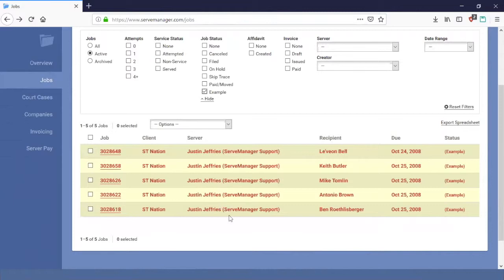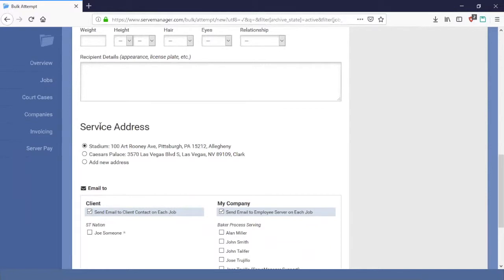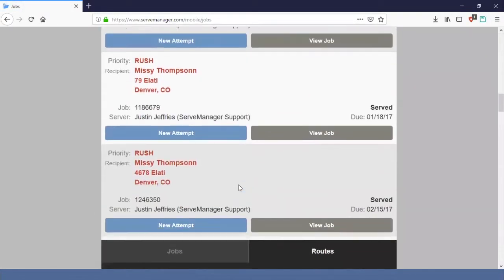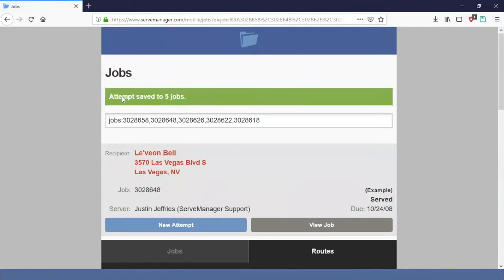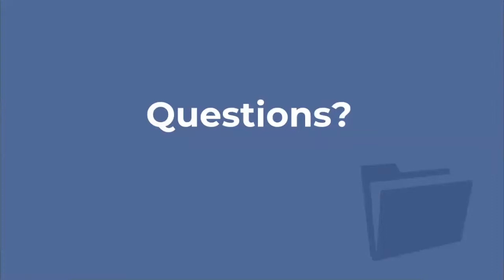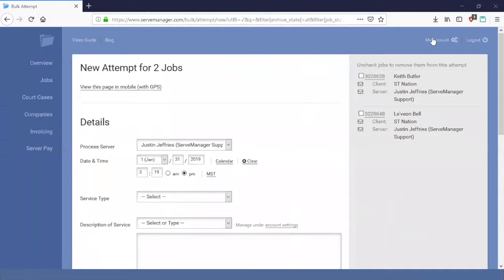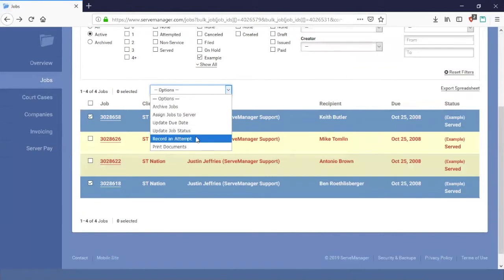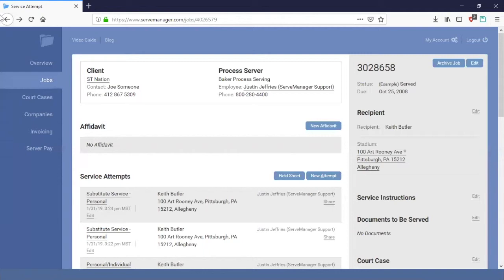Mass Attempts Feature - ServeManager ProSeries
The "Mass Attempts" feature gives process servers using ServeManager the ability to apply one attempt to many jobs from both the mobile and desktop interface. This feature is great for scenarios where you're serving many defendants at one address such as CT Corp and other registered agents.